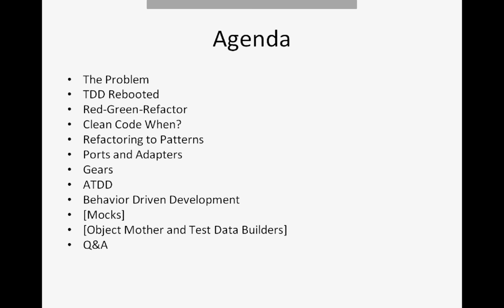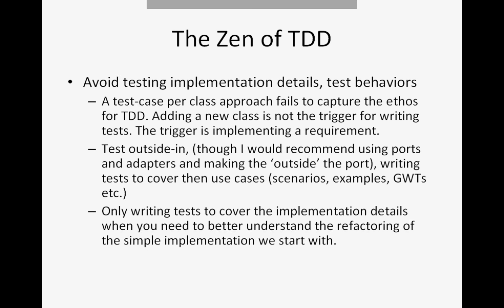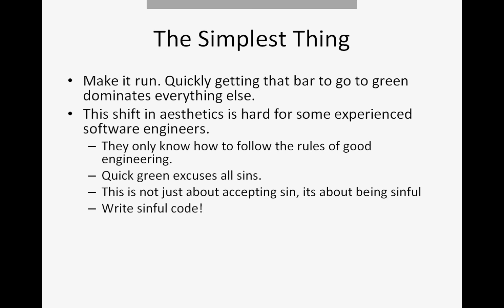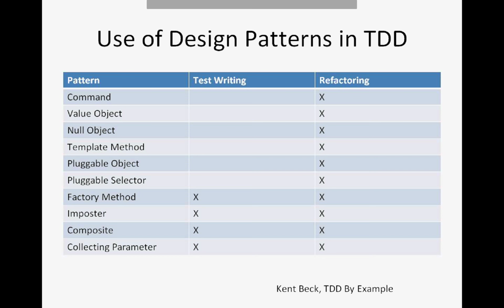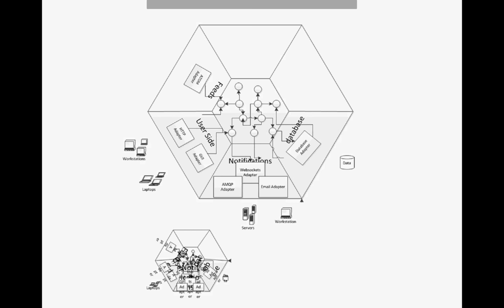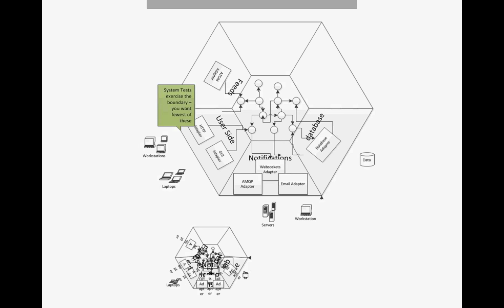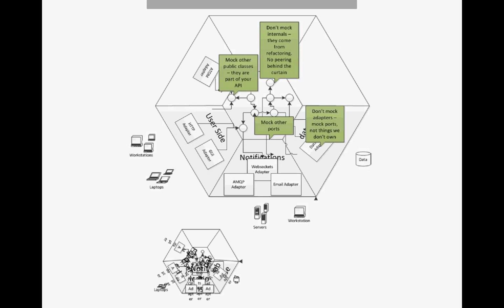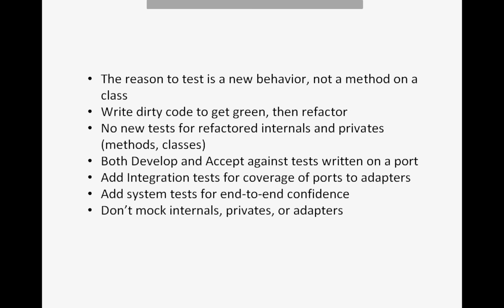Jan 09, 2014 LIDNUG TDD, Where did it all go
Since Kent Beck wrote the book on TDD in 2002 a lot of words have been dedicated to the subject. But many of them propagated misunderstandings of Kent's original rules so that TDD practice bears little resemblance to Kent's original ideas. Key misunderstandings around what do I test, what is a unit test, and what is the 'public interface' have led to test suites that are brittle, hard to read, and do not support easy refactoring. In this talk we re-discover Kent's original proposition, discover where key misunderstandings occurred and look at a better approach to TDD that supports software development instead of impeding it. Be prepared from some sacred cows to be slaughtered and fewer but better tests to be written.

About the presenter:
Ian Cooper has over 20 years of experience delivering Microsoft platform solutions in government, healthcare, and finance. During that time he has worked for the DTi, Reuters, Sungard, Misys, Beazley and Huddle delivering everything from bespoke enterprise solutions to 'shrink-wrapped' products to thousands of customers. Ian is a passionate exponent of OO, SOA, EDA, CQRS and Agile. When he is not writing C# code he is also the and founder of the London .NET user group.